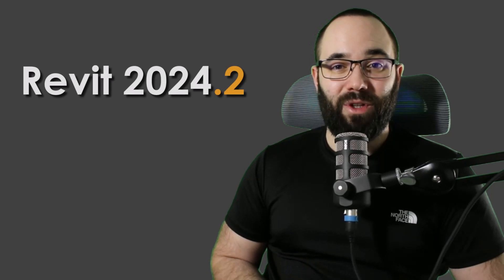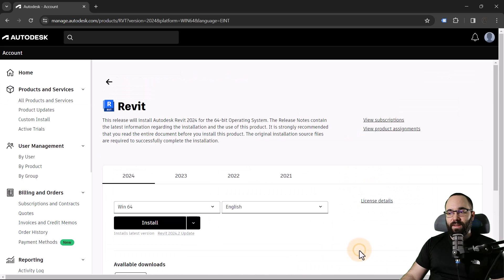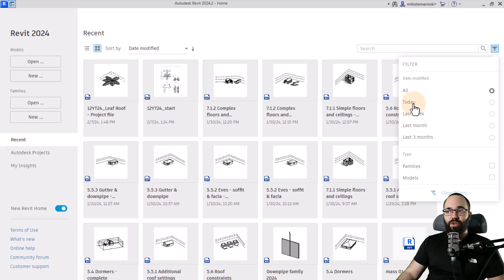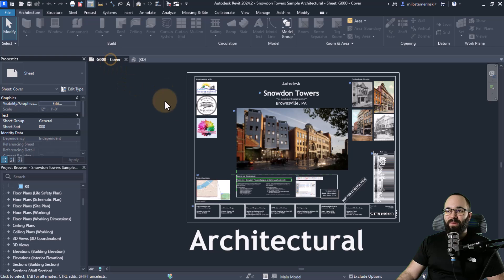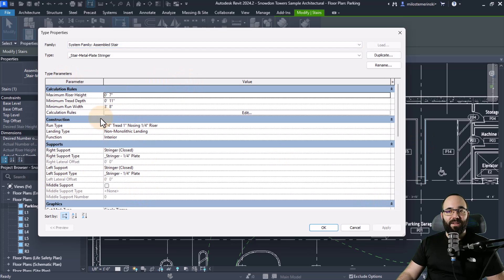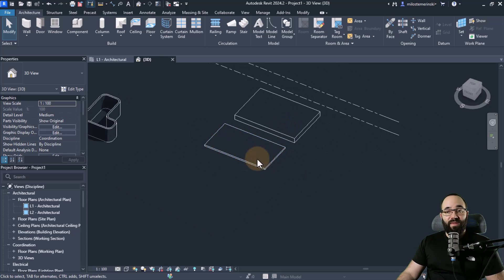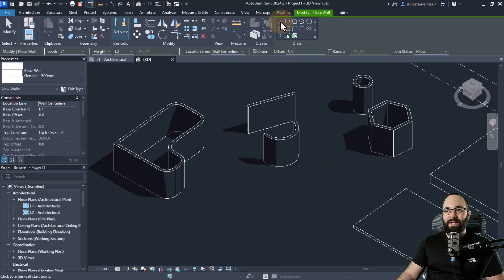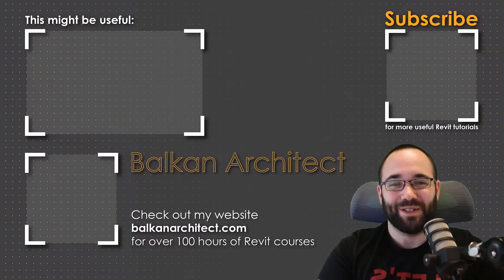Revit 2024.2 - Latest Revit Update Review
In this Revit tutorial I will show you some of my favorite new features, like the new Revit home, new dark mode options, new window layout options, some interesting updates for the modify Sub Elements and new update for the Create Similar tool.

Timestamps:
00:00 Introduction
00:55 How to update Revit
02:00 New Revit home
03:45 New dark mode options
04:37 New window layout options
06:00 Modify Sub Elements
06:57 Create Similar tool

07YT24